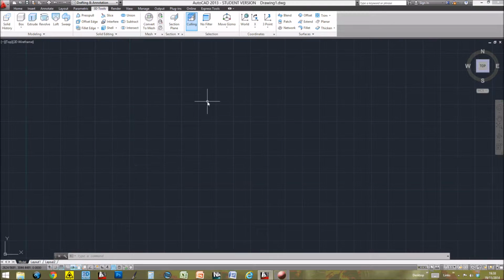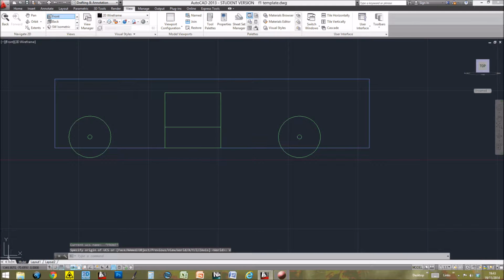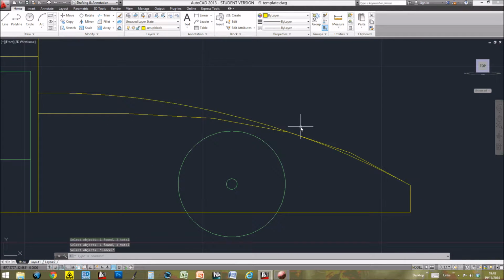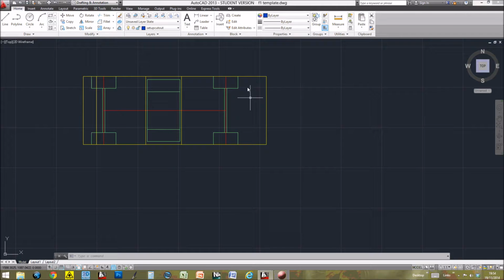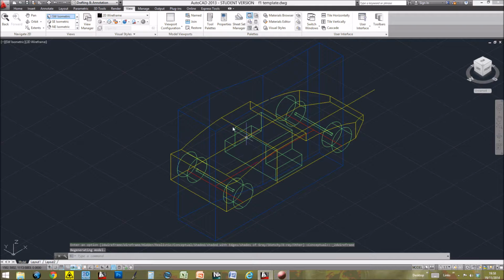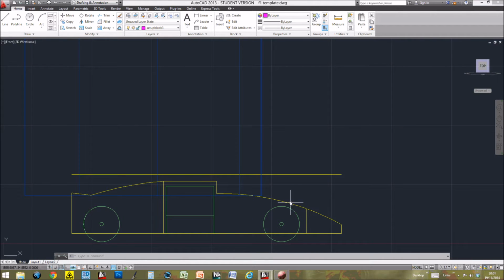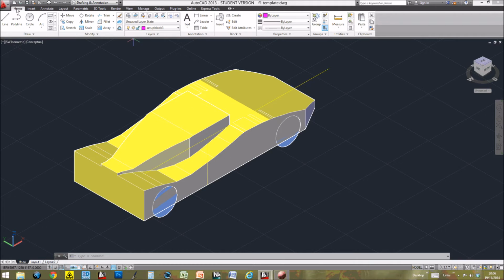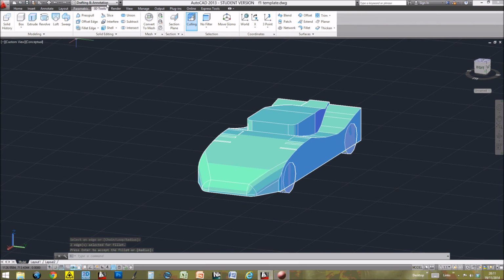autocad - basic car tutorials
Autocad Starter Course 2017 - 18 -  Tutorial for beginners - First learn lessons.